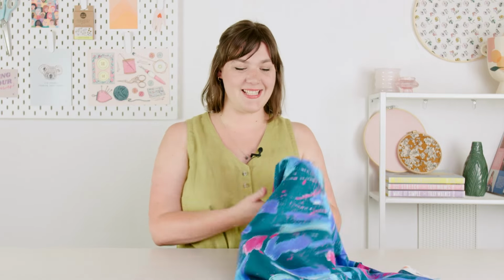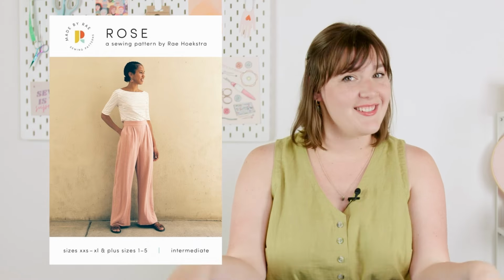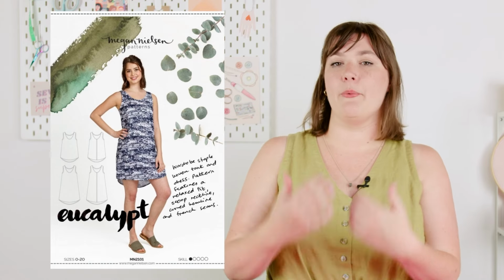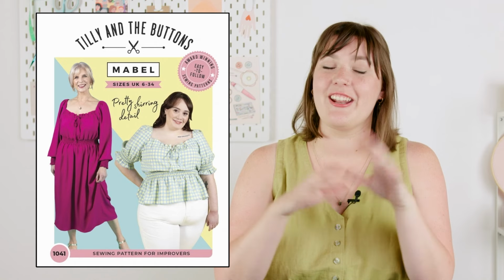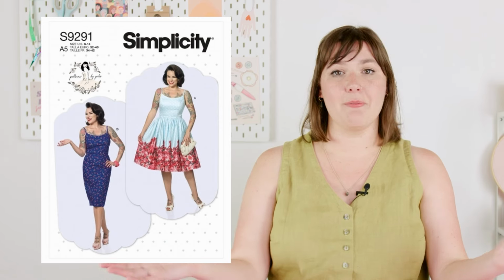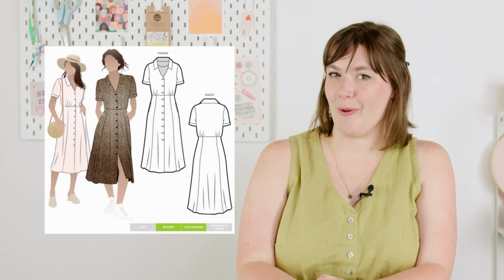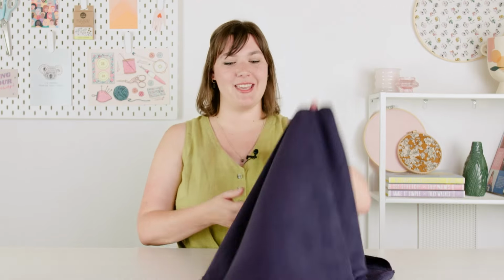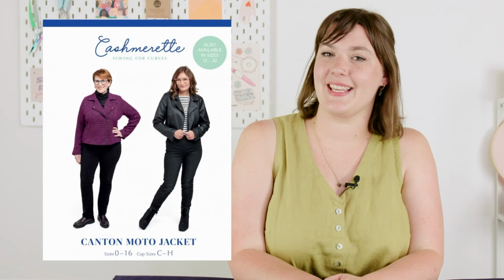Dopamine Dressing: Boost Your Mood with Style!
🎥 Welcome to our trends talk video! 🌟 In this episode, we’re diving into the vibrant and uplifting world of Dopamine Dressing! This exciting trend is all about wearing clothes that make you feel good and boost your mood.

Join @Bri Michelle Made as she explores the origins of this trend, discussing how it emerged and the impact it's having on the runway and high street. From bold colours to playful patterns, discover how Dopamine Dressing can transform your wardrobe and elevate your spirits.

🛍️ Looking for a convenient way to explore all the products featured in this video? We've got you covered!

Join us for this fun and inspiring trends talk and learn how to embrace Dopamine Dressing in your everyday wardrobe. Follow along with @Bri Michelle Made, and let’s brighten up our closets and our moods! 🎉👗